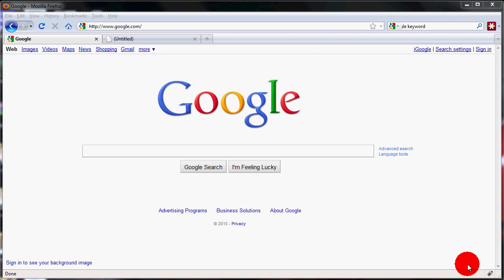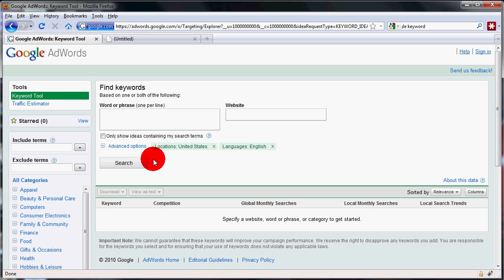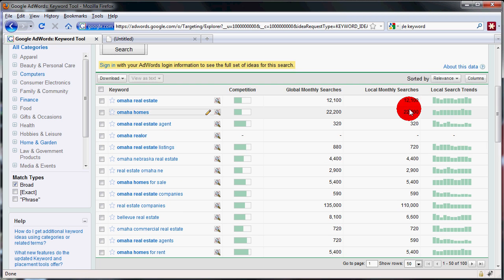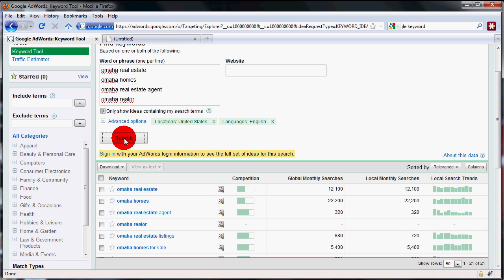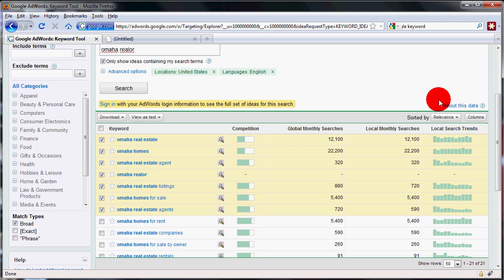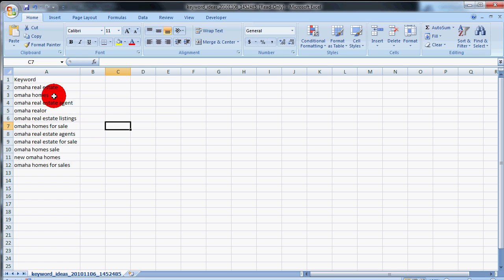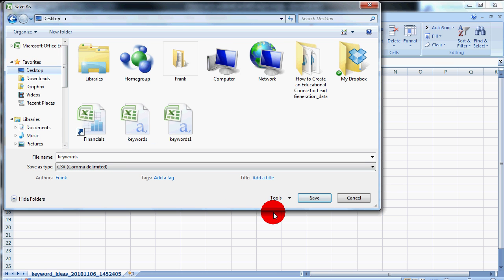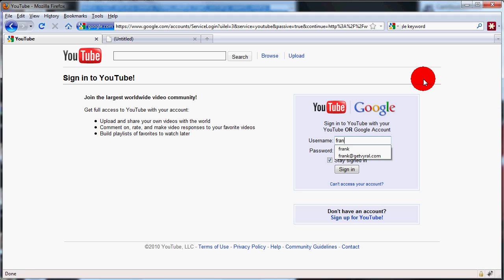How to Search Optimize YouTube Videos with Keywords for Real Estate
- Want to optimize your YouTube video for search with keywords and tags? Here's how to do it, with a local real estate agent as your example.

1. Use the Google Keyword Tool to research what people search for.

2. Type in 4-6 common search phrases. (ex. omaha real estate, omaha homes, omaha real estate agent, omaha realtor)

3.Select the top 10 most relevant search terms by 'Local Monthly Search' (means searched within USA, not worldwide)

4. Download to a CSV.

5. Clean Up CSV in Excel (transpose from column to row)

6. Copy and paste keywords into YouTube video from notepad (right click the file, select '...open with', then click 'Notepad'.)